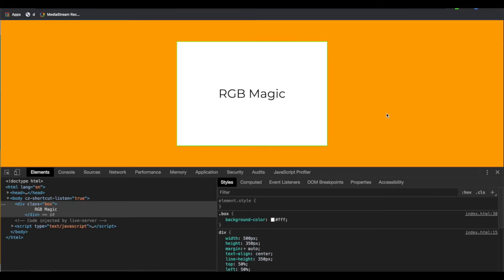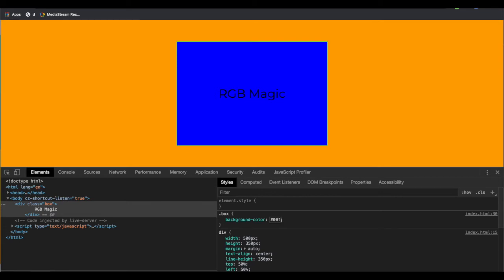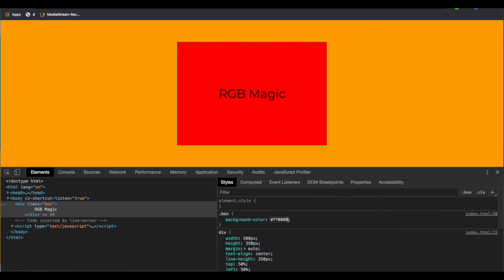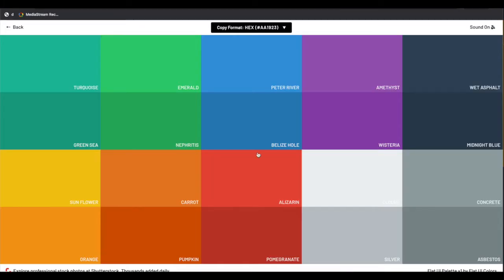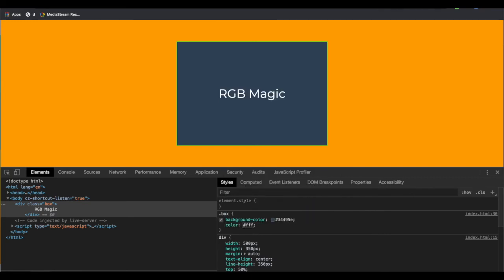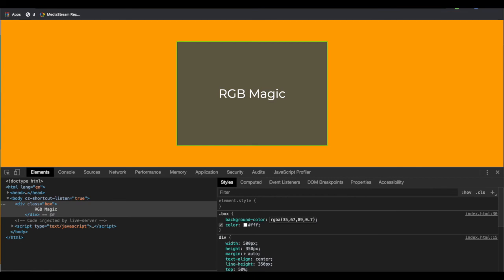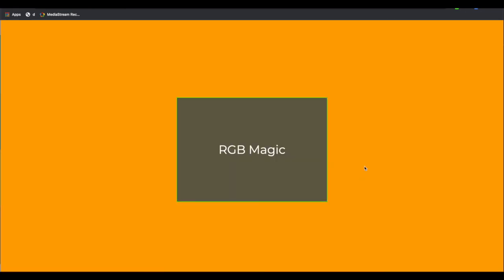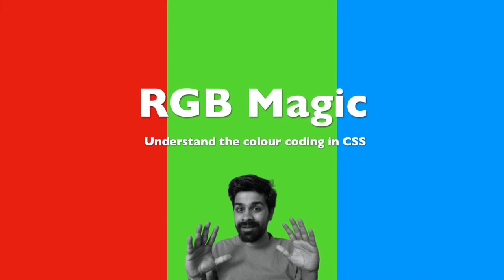RGB Magic | Color coding in CSS | Hex Code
This video explains the RGB stands for RED, GREEN & BLUE color code. These are mostly hex code. These can be used by having before this. There is on more way which is decimal. In which we can provide color using a rgba method which takes red, green, blue & alpha as arguments. Now alpha is opacity. You can make the background transparent by providing alpha values with in the range of 0 to 1.

We can also have some falt color from a website which is

Use these falt UI Colors to make your website more cool.